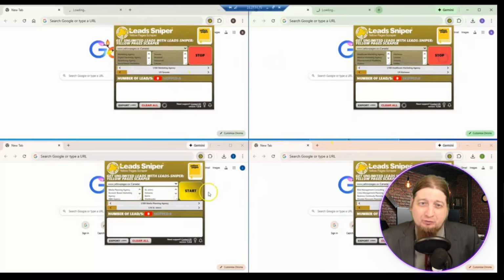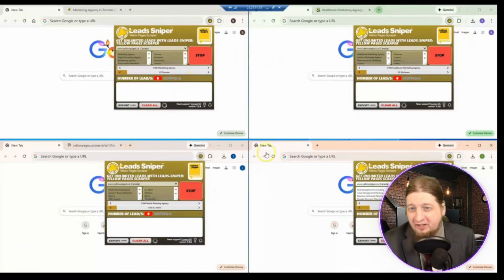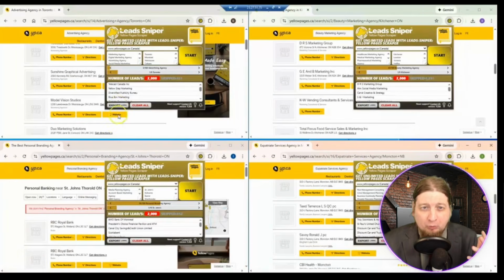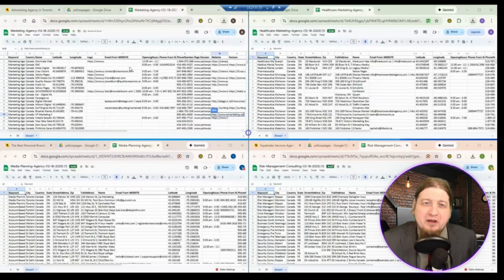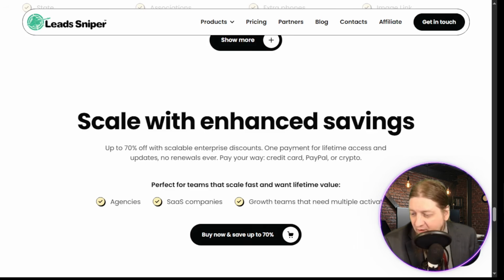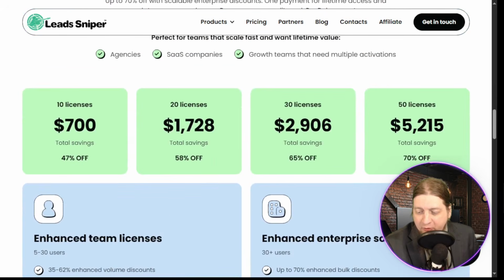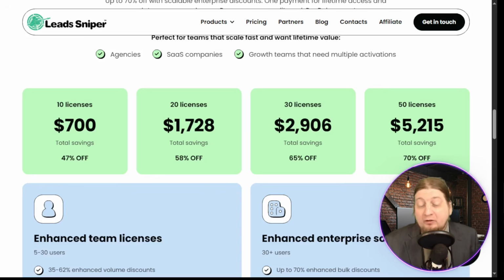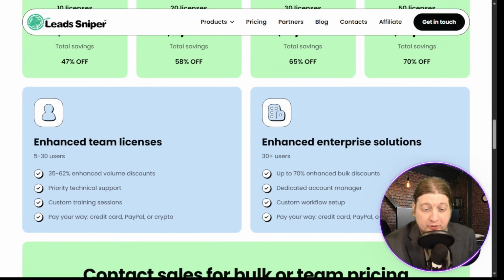How to Scrape Yellow Pages Automatically | Email Extractor Guide for Lead Generation 😎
Want to know How to Scrape Yellow Pages Automatically without wasting hours manually copying business data? 😎 In this video, I’ll show you exactly How to Scrape Yellow Pages Automatically using the powerful Yellow Pages Scraper from Lead Sniper. If you're tired of outdated methods and want a faster way to generate high-quality local leads, this is the solution you’ve been waiting for.

Whether you're targeting local businesses in Canada or any other supported region, this automation software makes lead generation fast, accurate, and effortless.

If you’re serious about scaling your outreach, mastering How to Scrape Yellow Pages Automatically can completely transform your prospecting strategy. With this built-in email extractor, you can enhance your cold email campaigns, improve response rates, and grow your client base faster than ever before. This email extractor saves time, eliminates manual research, and gives you structured CSV or XLSX files ready to upload into Google Sheets or your CRM.